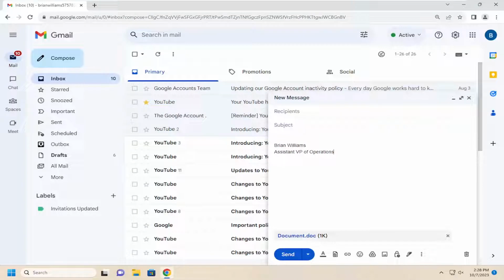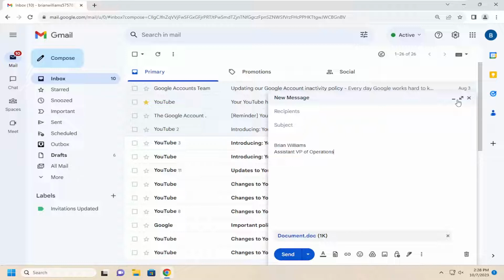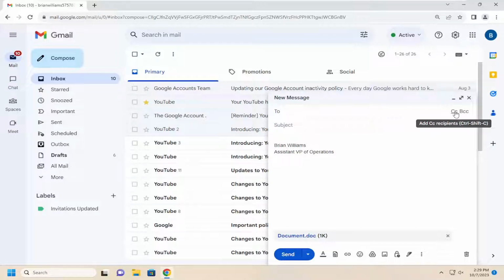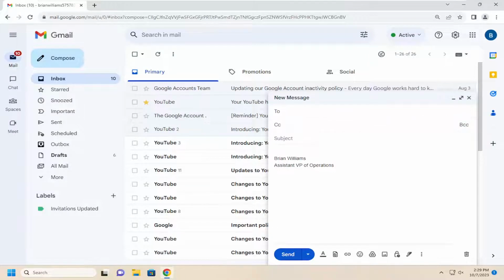How to Add CC in Gmail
Using Gmail is a great way to send messages to multiple recipients for personal or business use. Using a carbon copy (CC) allows you to communicate with additional people and include them in the email conversation. Understanding how to CC in Gmail is an important skill that can help you master sending email briefs, business communications and other messages.

Issues addressed in this tutorial:
what is add CC in email
how to insert CC in Gmail
where is CC in Gmail
how do i add CC in Gmail
how to add a CC in Gmail
how to add CC and bCC in Gmail
how to CC in Gmail on computer
how to enable CC in Gmail
how to add more CC in email
add in CC in Gmail
how to add someone in CC in Gmail